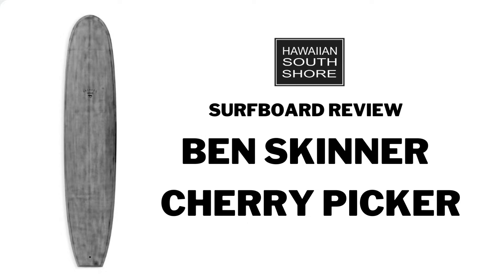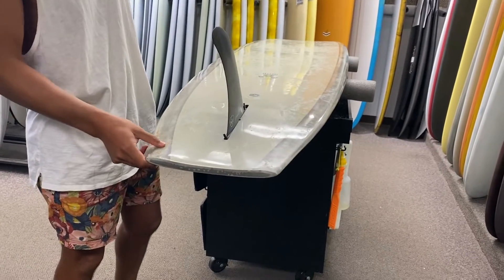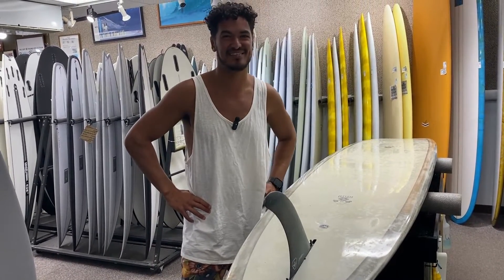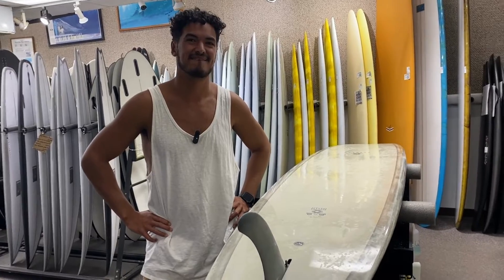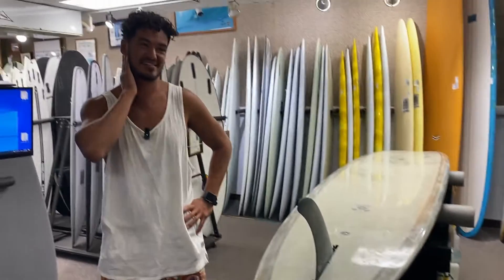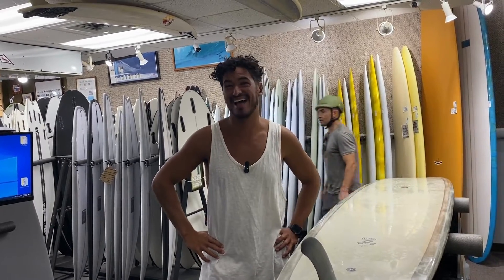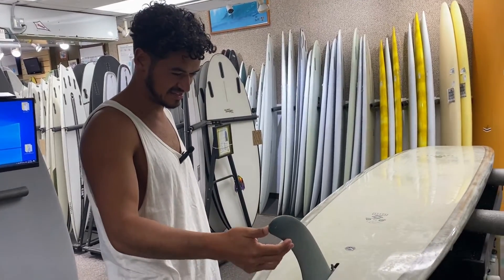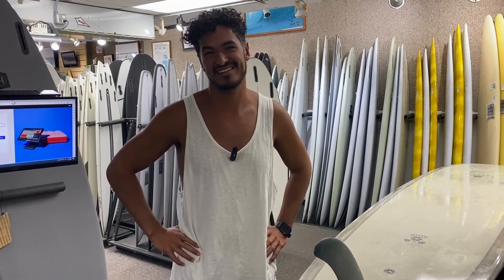Ben Skinner Cherry Picker Surfboard Review by Ryan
Ryan surfed the Skin Dog by Ben Skinner and found the Cherry Picker to be nice and light, maneuverable, and cut back really easily. Everyone was complimenting this tail that’s supposed to help nose riding. Ryan is still working on his nose riding but found it fun to get up there.

The Cherry Picker held the rail really nicely and Ryan could feel it lift up really well. He surfed at Queens, Chuns and tried to take it out to Castles but it wasn’t good at all.

Ryan usually surfs a board from a local shaper but they’re a lot heavier. He’s interested in Thunderbolt stuff. He tried the Flying Diamond CJ fin on the board and found it good.

Thank you for sharing your review, Ryan!

Hawaiian South Shore Your Surf Super Store - Surf Authority Expert Advice and Friendly staff